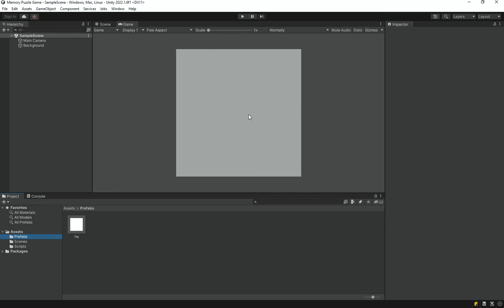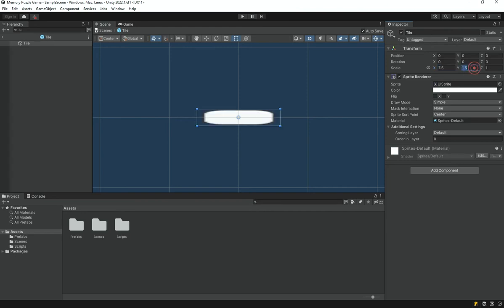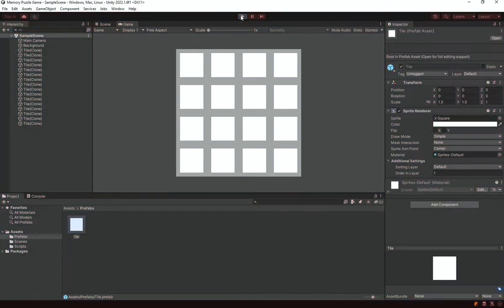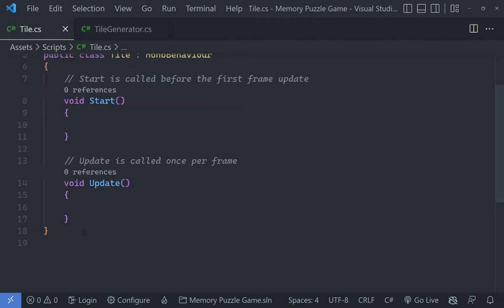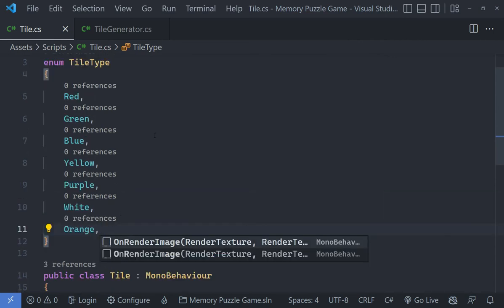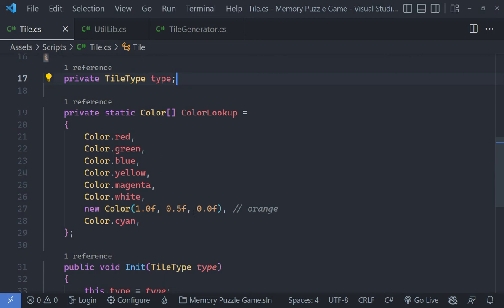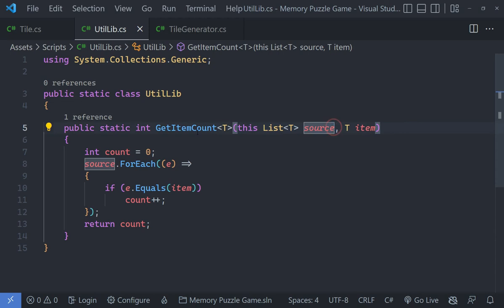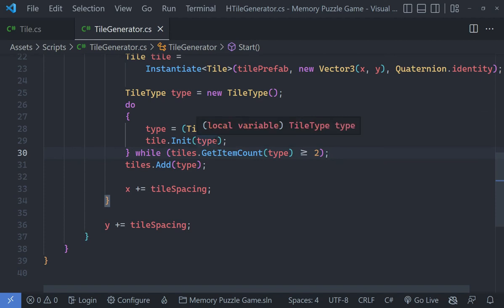Adding Random Colors | Unity Puzzle Game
Hi, in this video, we will program a system to generate a bunch of different tiles on a grid using some pretty advanced techniques, like extension functions and randomization,

My editor: VS Code.

This is the second episode of my series on creating a memory-based puzzle game using the Unity game engine and the C# programming language.